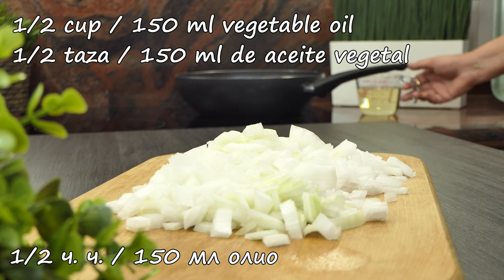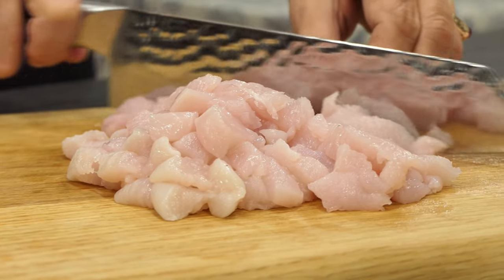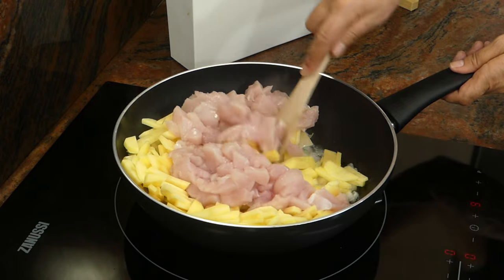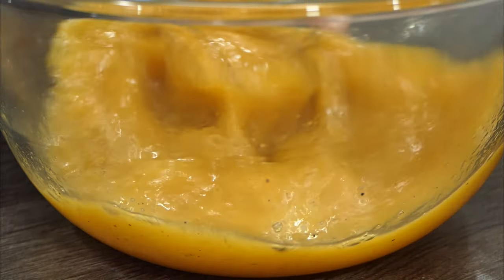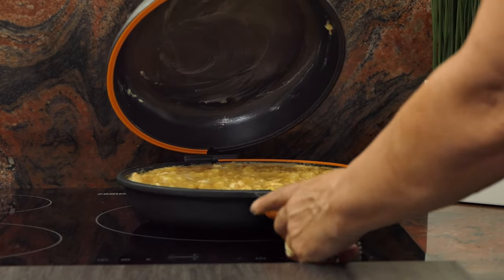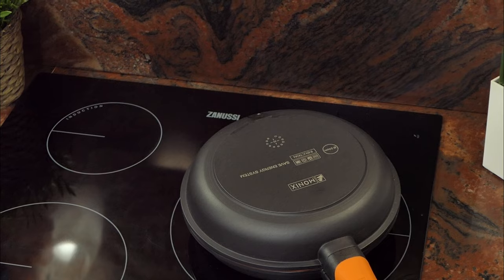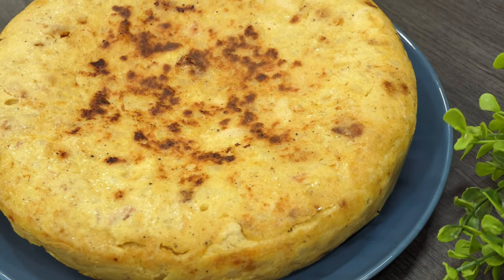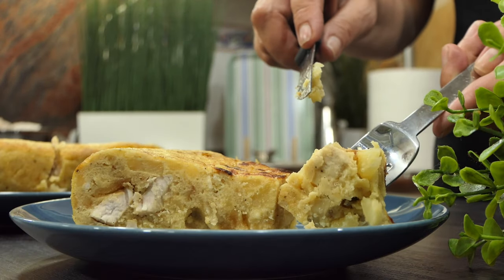Испански омлет с пилешки гърди! Всички ще бъдат във възторг! Перфектният омлет!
Опитайте тази вкусна и лесна рецепта за испански омлет с пилешки гърди. Любимата ми рецепта за испански омлет, която днес ще споделя с вас, приятели! Това е толкова лесно да се направи и невероятно вкусно, че вие и вашите близки ще се насладите!

Приятели, ако видеото ви е харесало, споделете го с вашите приятели в социалните медии. 📢
Рецептата ще бъде запазена на вашата страница!
Оценете видеото! 👍 НАПИШЕТЕ КОМЕНТАР или поне усмивка.
Ще бъда много щастлива! 🥰

Видеото има субтитри. Изберете вашия език.

Посетете страницата ми във Фейсбук, където се забавляваме заедно с над 130 000 приятели

Абонирайте се за моя YouTube канал, за да получавате нова рецепта всеки ден безплатно. Кликнете на линка по-долу:

Благодаря ви!

Препоръчано видео:
Тази рецепта с пилешки гърди и ориз е толкова лесна, че всеки може да я направи. Невероятно вкусно ➡️

Раздели

00:00:00 - Нарязване на зеленчуци, месо и готвене
00:02:08 - Приготвяне на яйчена смес
00:02:30 - Добавяне на плънка
00:02:55 - Готвене
00:04:34 - Сервиране

Съставки

Пилешки гърди - 500 г
Картофи - 3 бр
Лук - 1 бр
Яйца - 6 бр
Олио - 150 мл
Черен пипер - 1/4 чаена лъжица
Сол - 1 чаена лъжица

Начин на приготвяне

В сгорещено олио пържим лука, картофите и пилешките гърди нарязани на дребно. Както е показано във видеото по-горе. Пържим ги  30 минути на силен котлон.
След това прецеждаме в гевгир, за да се оттече напълно излишното олио.

В купа разбиваме яйцата със солта и черния пипер. Към разбитите яйца прибавяме отцедените вече от олиото картофи с пилешките гърди. Разбъркваме добре, да се смесят съставките. Оставяме за 5 минути да престоят в купата.

Намазваме тиган с масло. Изсипваме сместа в тигана и готвим 7 минути на слаб котлон.
След това обръщаме с помощта на чиния и готвим  7 минути и от другата страна.

Добър апетит!